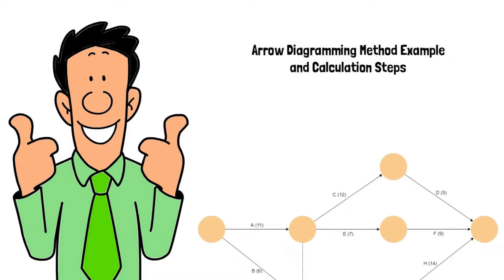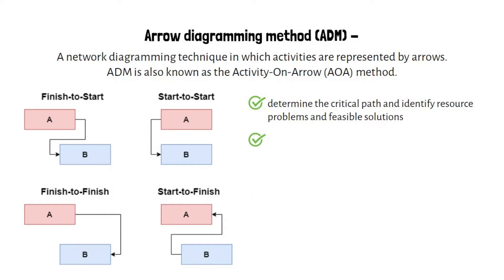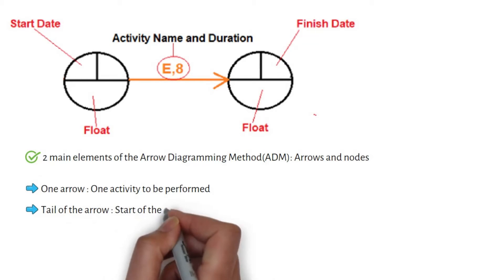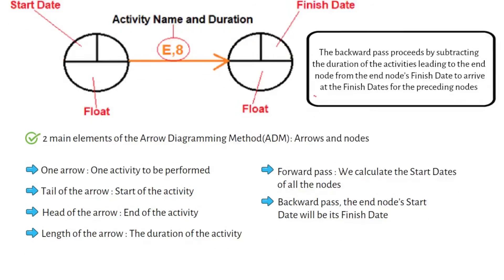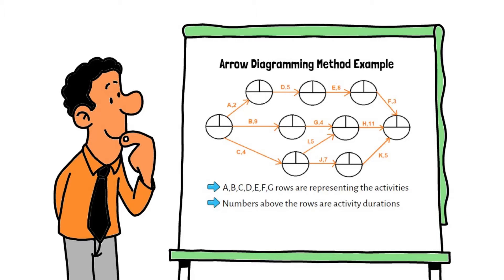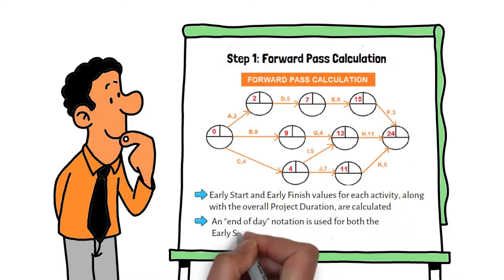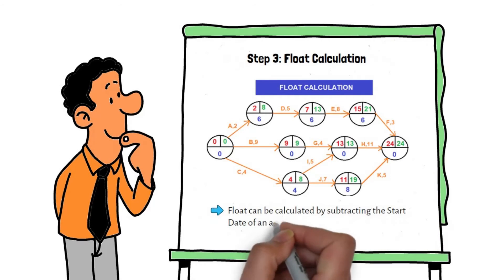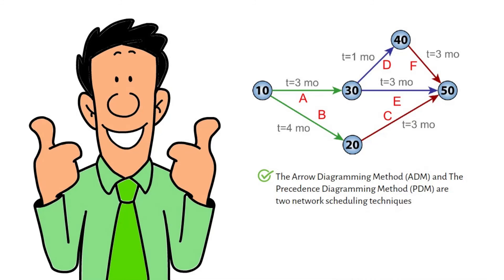Arrow Diagramming Method Example and Calculation Steps | Activity-on-Arrow (AOA) Example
Arrow diagramming method (ADM) is a network diagramming technique in which activities are represented by arrows. In this Arrow Diagramming Method Example, we will discuss the uses of arrow diagrams in project scheduling and planning and demonstrate the critical path calculation.

00:00 - Intro
00:07 - Arrow Diagramming Method Example and Calculation Steps
00:12 - Arrow diagramming method (ADM)
01:09 - Arrow diagramming method example
01:29 - Step 1: Forward Pass Calculation
01:49 - Step 2: Backward Pass Calculation
01:59 - Step 3: Float Calculation
02:05 - Step 4: Identifying the Critical Path

There are two main elements of the Arrow Diagramming Method(ADM) which are arrows and nodes. One arrow represents one activity to be performed. The tail of the arrow is the start of the activity, the head of the arrow is the end of the activity and the length of the arrow is the duration of the activity.

In the forward pass, we calculate the Start Dates of all the nodes. In the backward pass, the end node’s Start Date will be its Finish Date and the backward pass proceeds by subtracting the duration of the activities leading to the end node from the end node’s Finish Date to arrive at the Finish Dates for the preceding nodes.